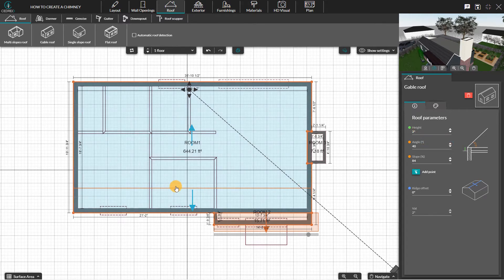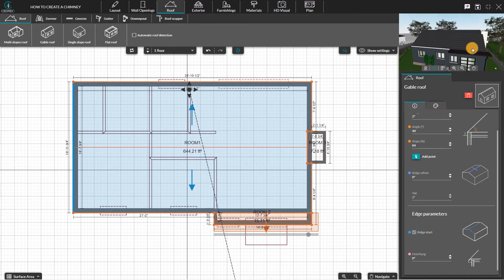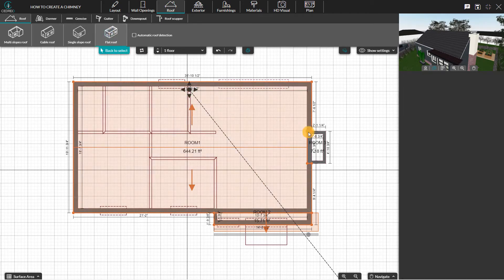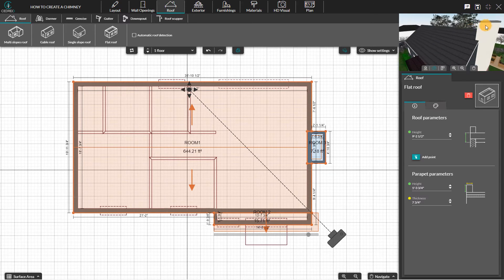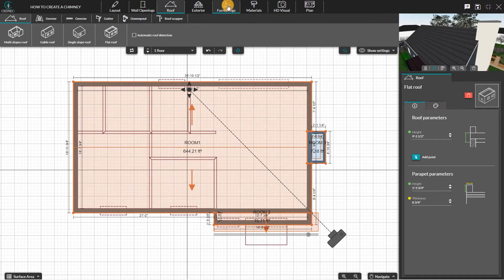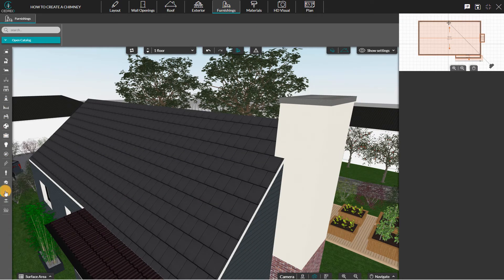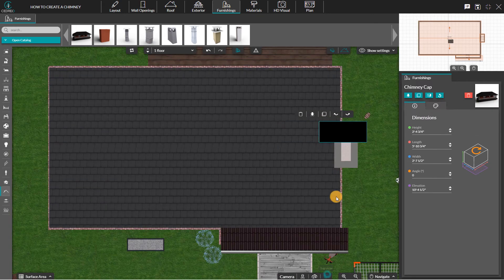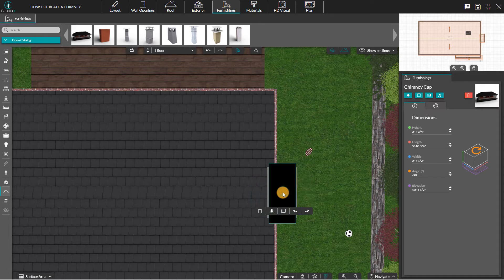[Cedreo Tutorial] How to Create a Chimney?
If your client wants to add a chimney flue to its future house, you can design it easily with Cedreo. Want to know how? Take a look at this tutorial.